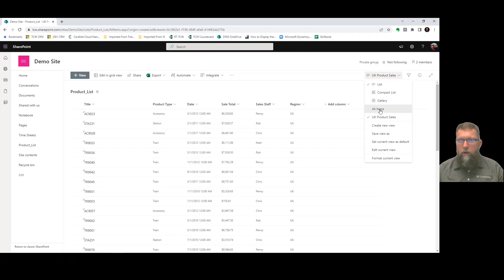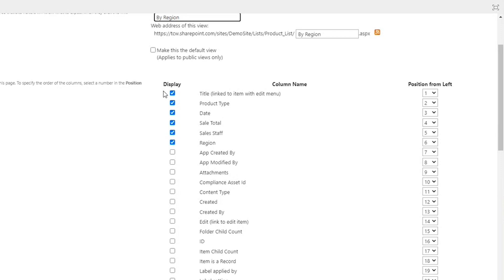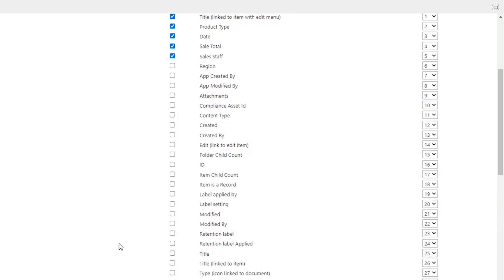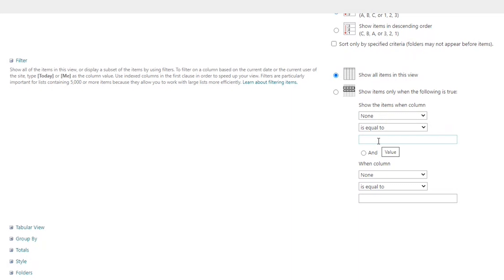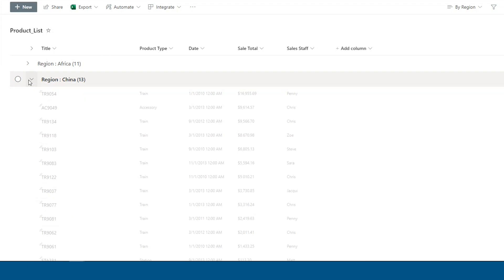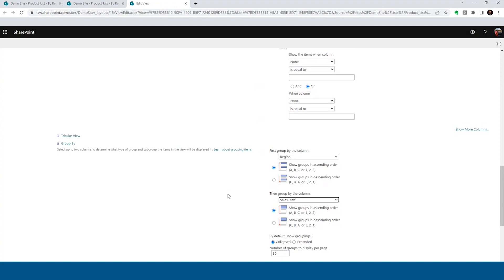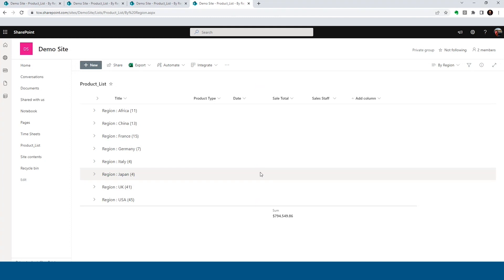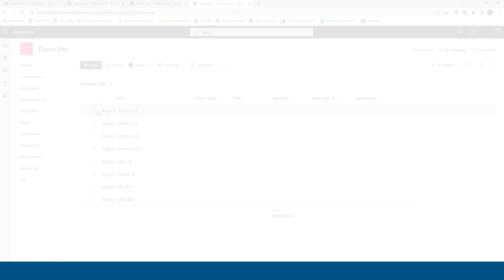Creating Views In SharePoint - Part Two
David's back with a more detailed tutorial about creating Grouped views in Microsoft Sharepoint.